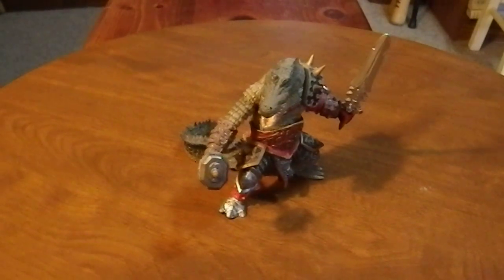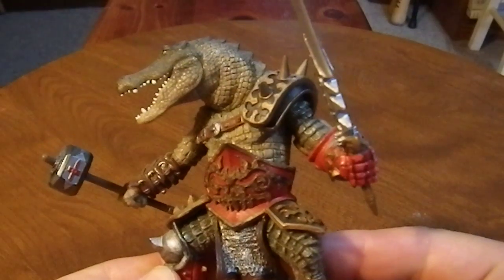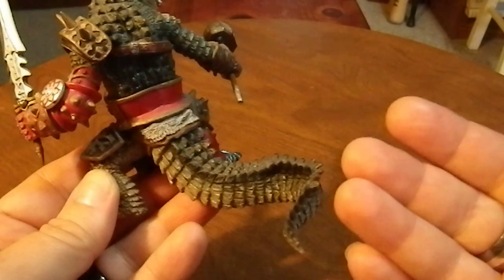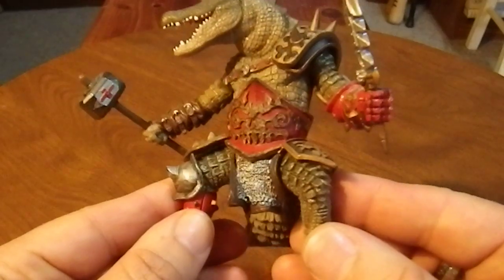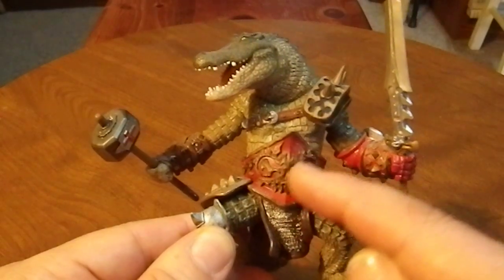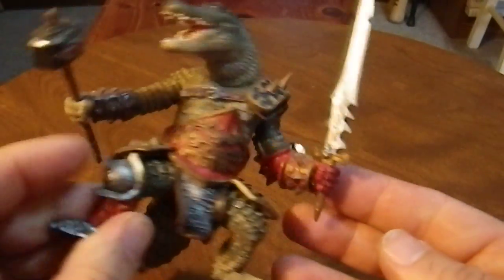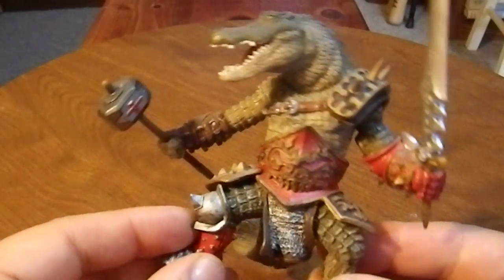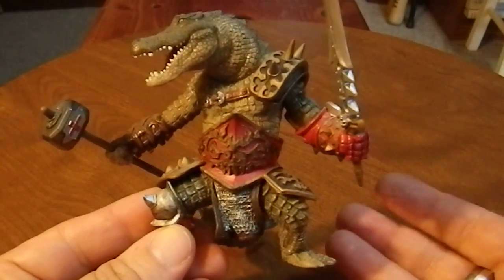Figure Collection: Papo Gator-Man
I review the Gator-Man fantasy figure from Papo.